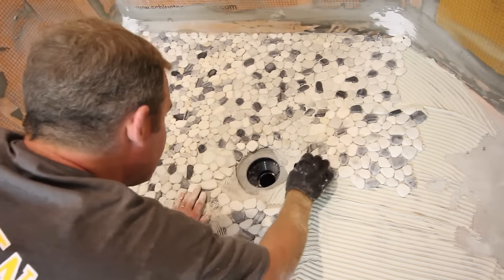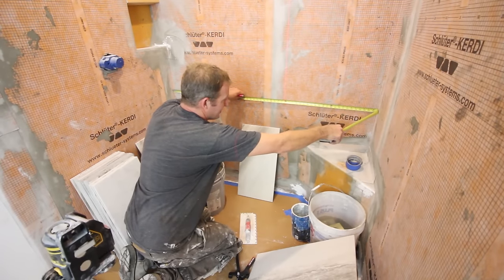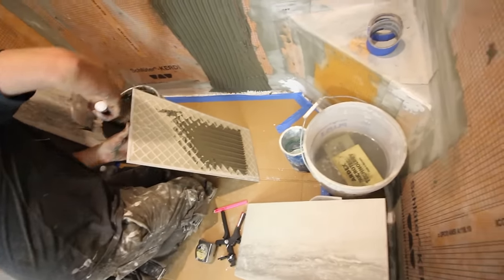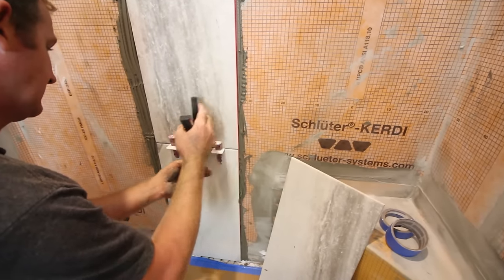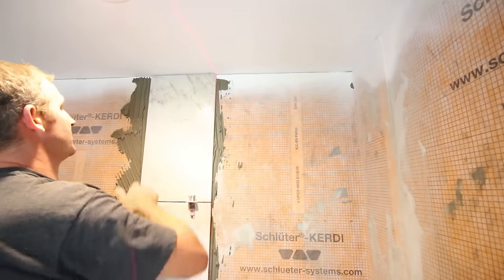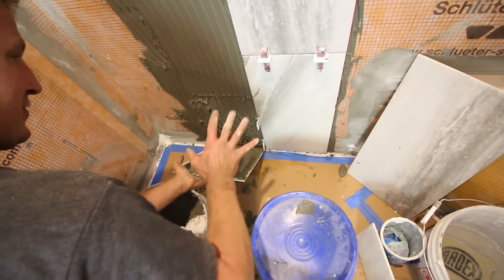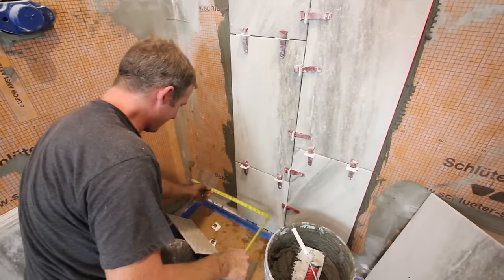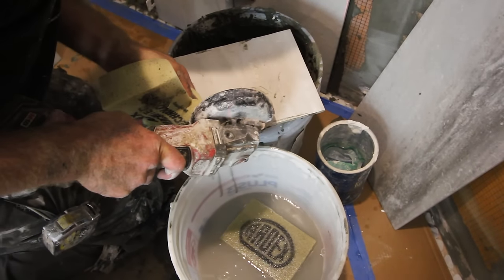How to Tile a Shower Wall...Vertical 12x24 Porcelain -- by Home Repair Tutor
Today's video shares tips on how to tile a shower wall, specifically the main shower wall in a Schluter KERDI shower. We'll deep dive into layout, industry guidelines, and what tools we use.

Supplies used in this video:

48" x 72" Shluter shower kit
Kerdi Trowel
6" putty knife
Unmodified Thin-Set
Sundstrom Silica Dust Respirator

Step 1 is to determine the layout of the shower. Ensure there are no slivers of tile at the ceiling, floor, or walls.

Step 2 is to get all your supplies in the bathroom and protect the floor.

Step 3 is to align a laser level on the starting point and tile one column at a time.

Watch our video for all the details